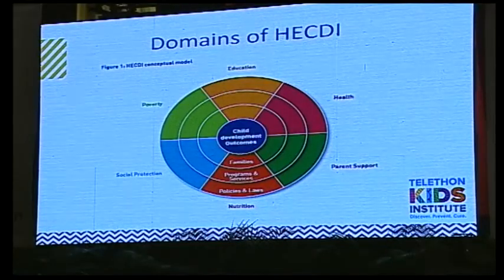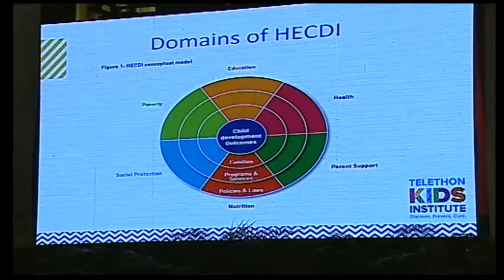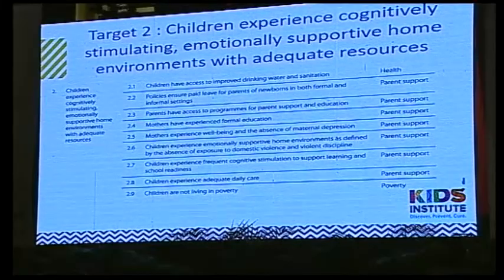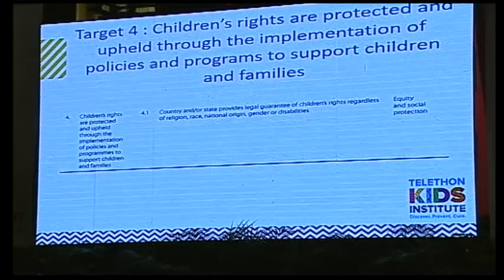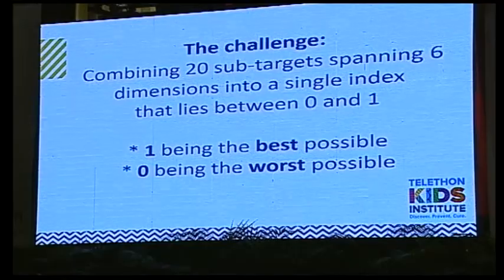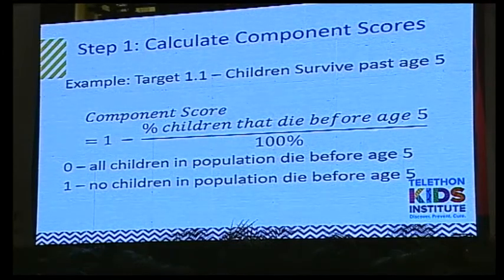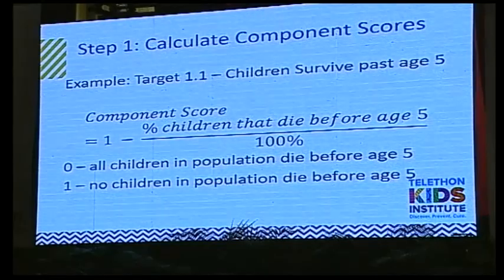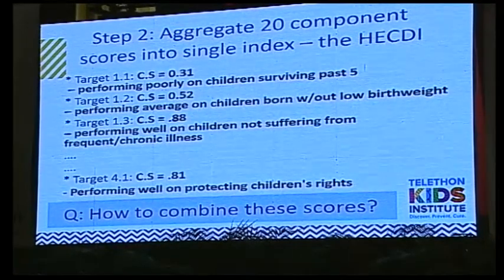Conference Day 2 – Prof Sally Brinkman – Presentation of HECDI Holistic Early Childhood Developme